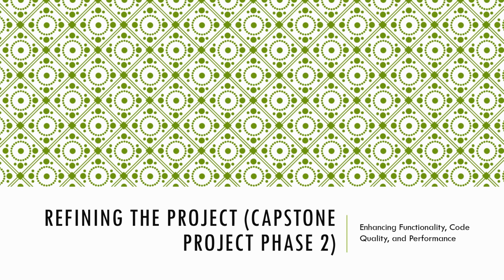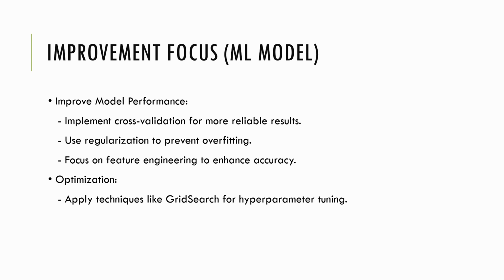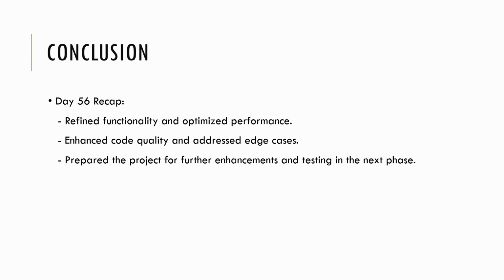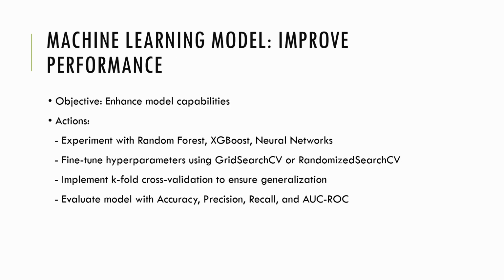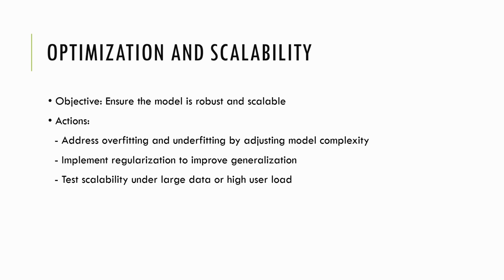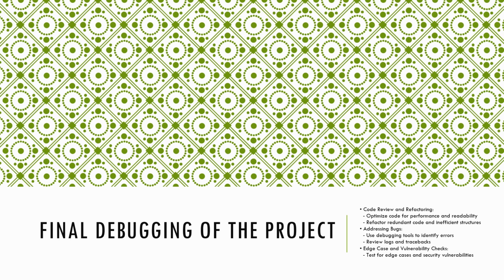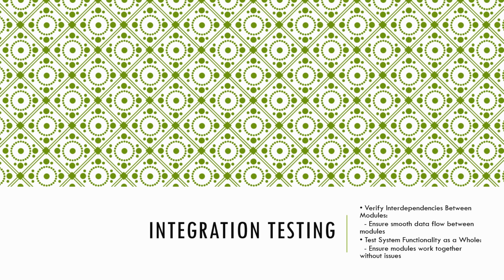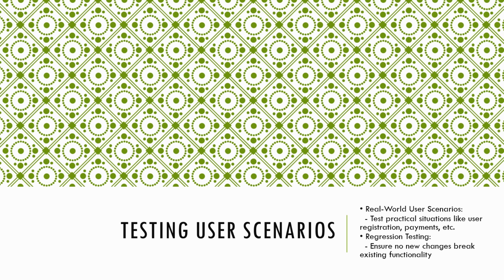Capstone Project 2 | Python - Tabspace